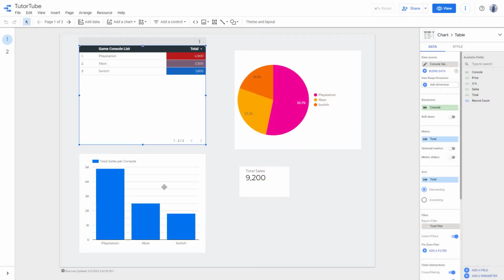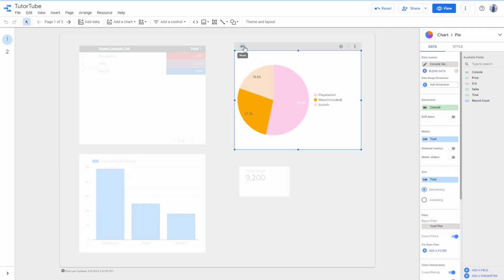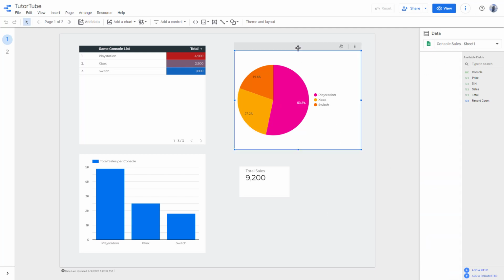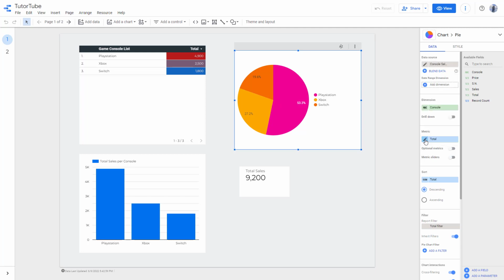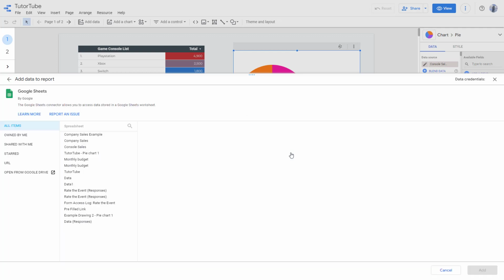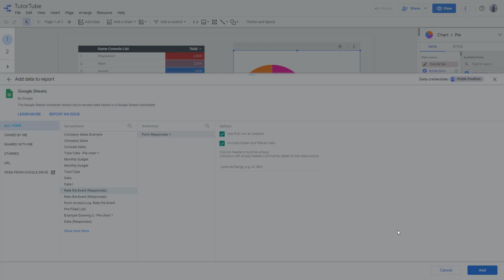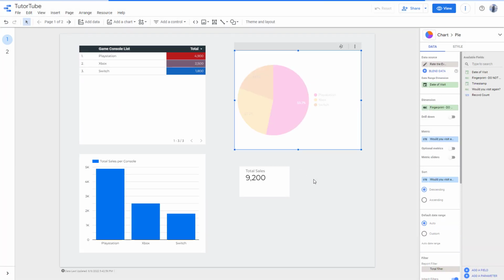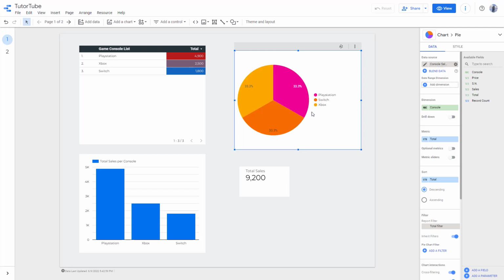Google Data Studio Tutorial - Lesson 16 - Adding Data from Multiple Sources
In this tutorial, we will be discussing about Adding Data from Multiple Sources in Google Data Studio